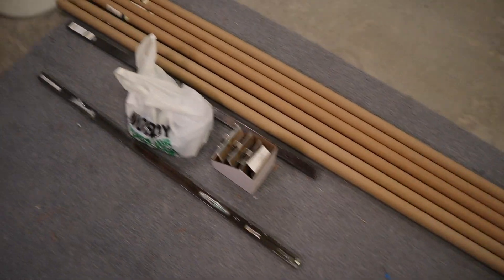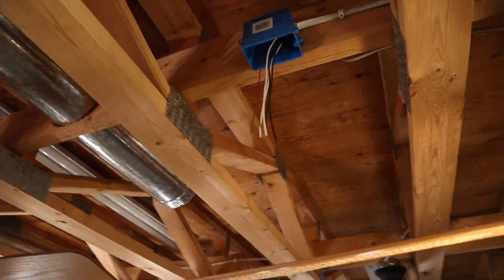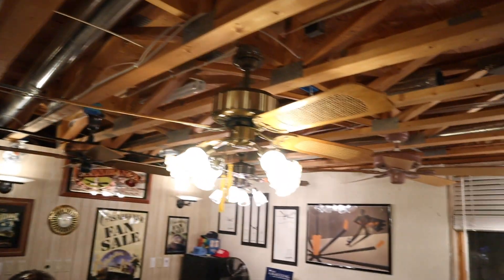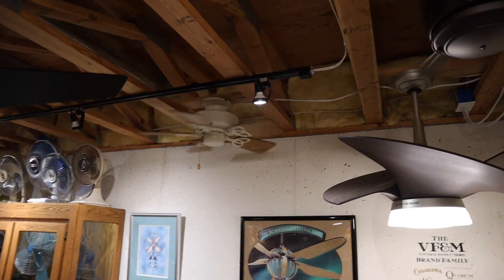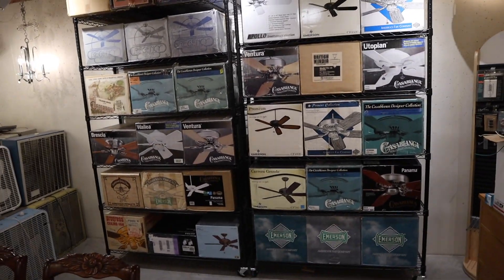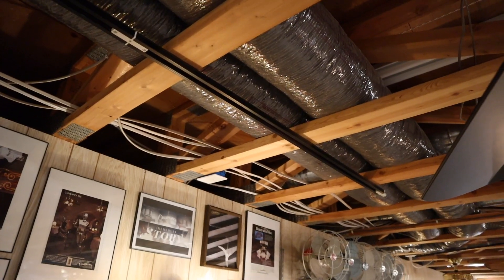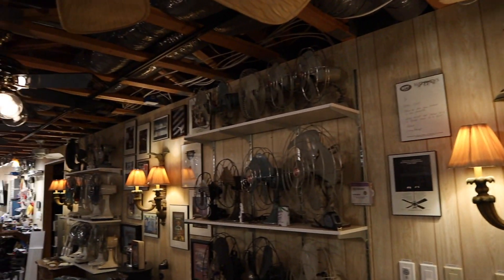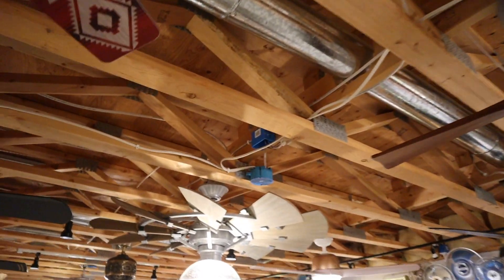Shop Vlog 23 | Track Lighting For Days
Most of my new track lighting is up! As seen in the video, there will still be another section to be done down the road, but I'm so excited to have this part done. For three years I've had a vision for better lighting coverage around the perimeter of my display area, now the bulk of it is finally in place. Everything displayed pops so much more now, and the whole space feels so much brighter.